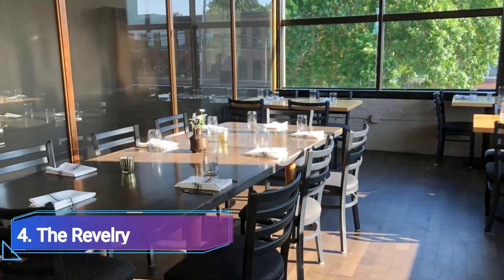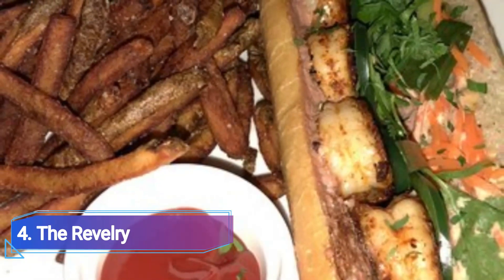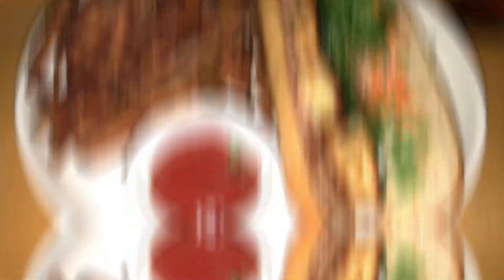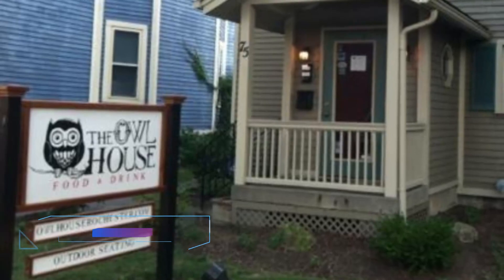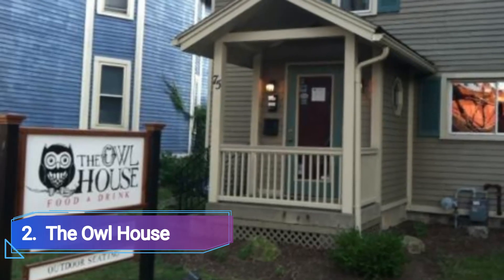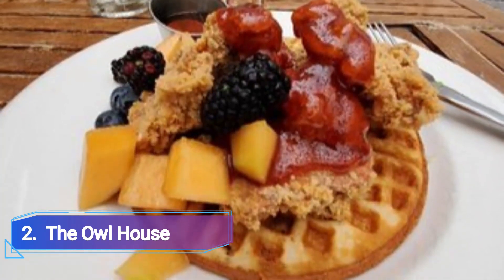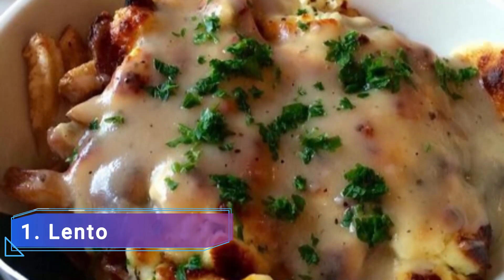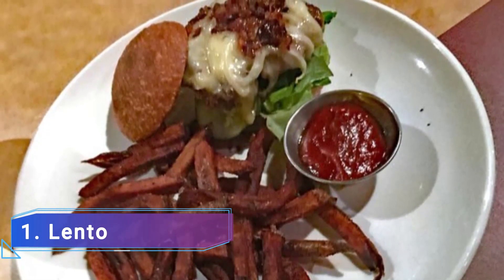Top 10 Best Restaurants to Visit in Rochester, New York State | USA - English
Are you ready to embark on a culinary adventure in Rochester, New York State? Look no further! We've handpicked the top 10 restaurants that promise an unforgettable dining experience in this vibrant city.

We spent a long time in finding a list of Top 10 Best Restaurants to Visit in Rochester. It includes all of the different entertainment options including things to do in Rochester. There are hundreds of other locations here, but we have selected the famous Restaurants to Visit in Rochester for you, so you can enjoy your visit. There are many beautiful Restaurants in Rochester which people prefer, it depends on their own interest.

Rochester is a food lover's paradise, boasting a thriving culinary scene that caters to all tastes and preferences. From cozy bistros to elegant fine dining establishments, the city offers a diverse range of restaurants that showcase the best of local and international cuisine.

Indulge in a gastronomic journey as you explore the best restaurants Rochester has to offer. Immerse yourself in a world of flavors, where innovative chefs create culinary masterpieces using the finest ingredients sourced from local farms and artisans. Whether you're a fan of contemporary American cuisine, exotic international dishes, or classic comfort food, Rochester's restaurants have something to delight every palate.

Experience the art of fine dining in Rochester's top restaurants, where impeccable service, elegant ambiance, and exquisite presentations elevate your meal to a true sensory experience. Each restaurant on our list has earned its reputation for culinary excellence, ensuring that every dish is a work of art that captivates both the eyes and the taste buds.

Whether you're celebrating a special occasion or simply looking for a memorable dining experience, these restaurants in Rochester offer the perfect setting. Enjoy a romantic dinner for two, gather with friends and family, or host a business luncheon in these inviting and sophisticated establishments.

Rochester's culinary landscape is a reflection of its diverse community, with restaurants that celebrate the city's cultural heritage. From Italian trattorias serving homemade pasta to Asian fusion eateries pushing the boundaries of flavor, Rochester's dining scene is a melting pot of culinary traditions and influences.

As you explore the top restaurants in Rochester, you'll discover a plethora of flavors and culinary styles. Indulge in farm-to-table cuisine that showcases the freshest seasonal ingredients, savor the rich and comforting flavors of hearty pub fare, or embark on a culinary adventure through international cuisines from around the world.

With its close proximity to the bountiful Finger Lakes region, Rochester also offers a remarkable selection of restaurants that specialize in showcasing the area's renowned wines. Pair your meal with a local vintage and savor the harmonious interplay of flavors that celebrate the marriage of food and wine.

As you navigate Rochester's vibrant food scene, you'll find that these top restaurants are not only culinary destinations but also pillars of the local community. Many establishments collaborate with regional farmers and artisans, promoting sustainability and supporting the local economy. By dining at these restaurants, you're not only treating yourself to a memorable meal but also contributing to the thriving food culture of Rochester.

Whether you're a local resident or a visitor to Rochester, exploring its top restaurants is an essential part of experiencing the city's vibrant culinary tapestry. Uncover hidden gems, taste innovative creations, and embark on a culinary journey that will leave you with a deep appreciation for Rochester's gastronomic delights.

So, make a reservation, bring your appetite, and get ready to indulge in the flavors and delights that await you in Rochester's top 10 restaurants. Immerse yourself in the city's culinary treasures and create lasting memories as you embark on a culinary adventure like no other.